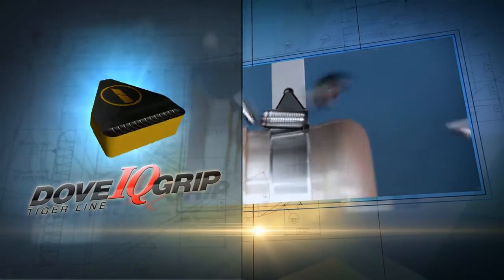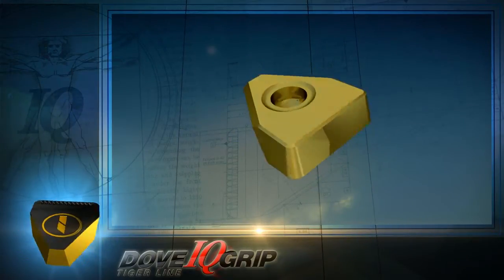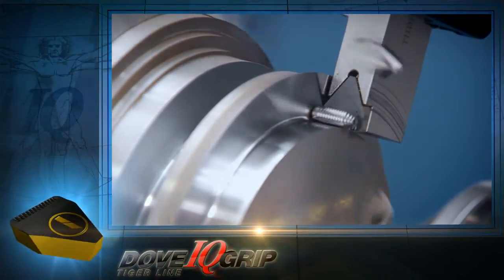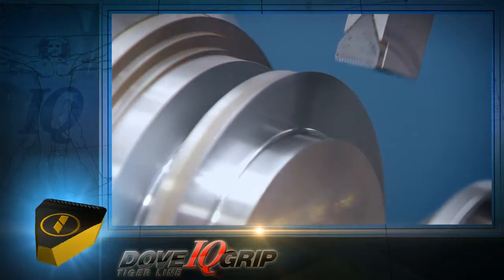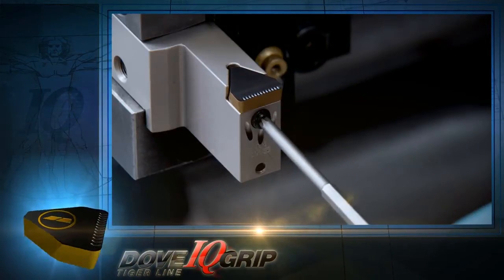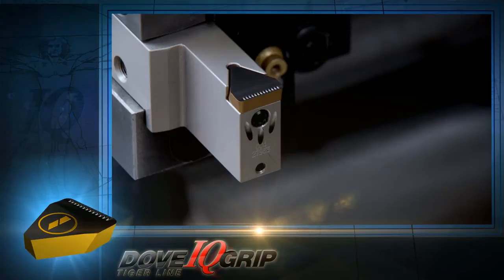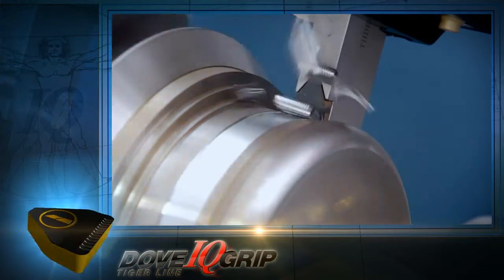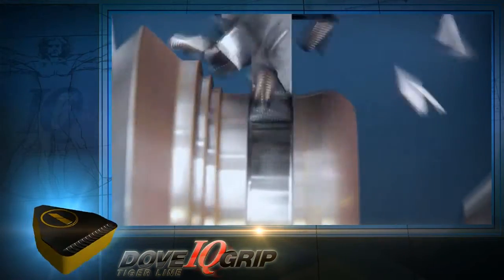ISCAR DOVE IQ GRIP Image